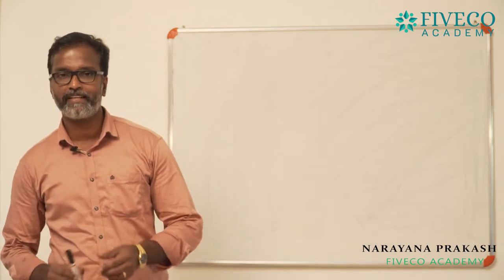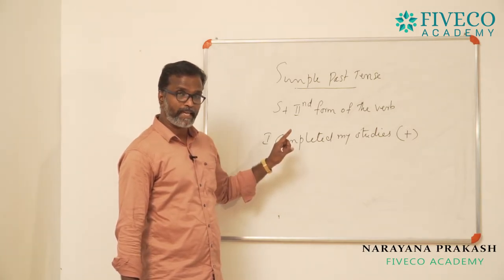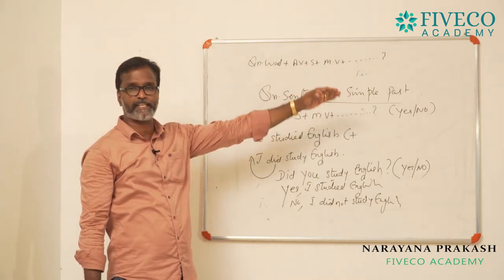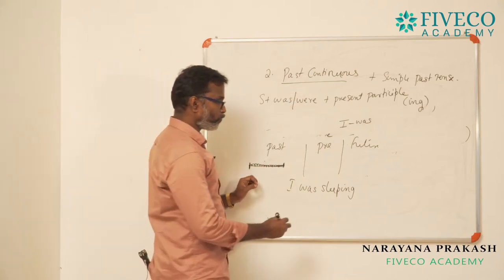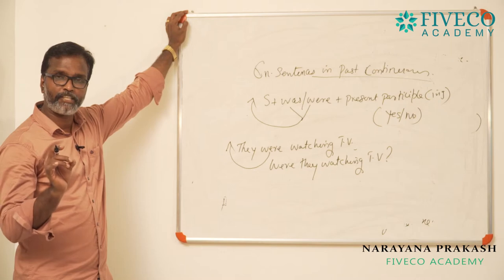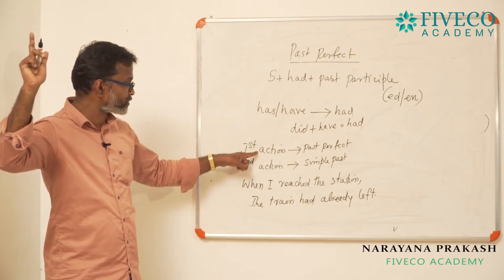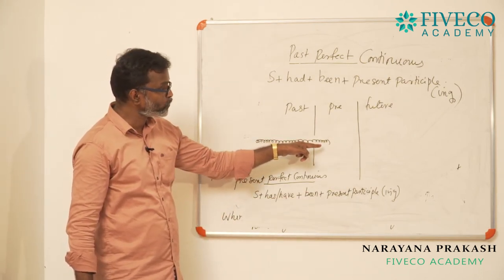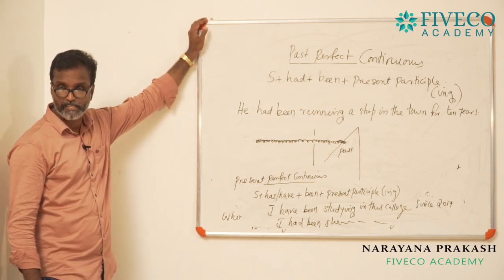CSEB Class 16